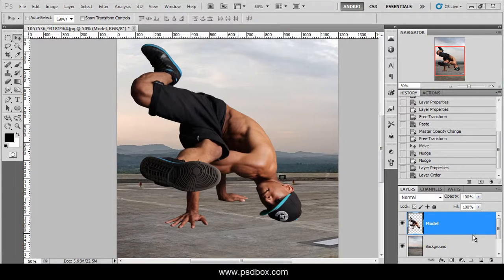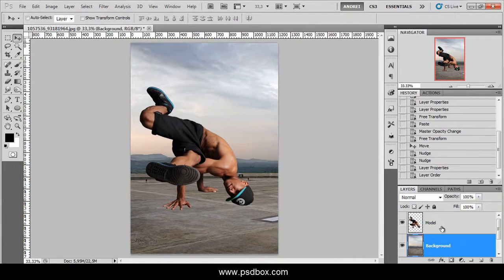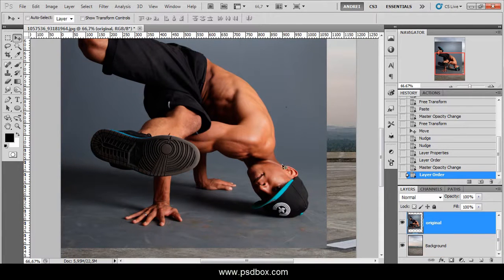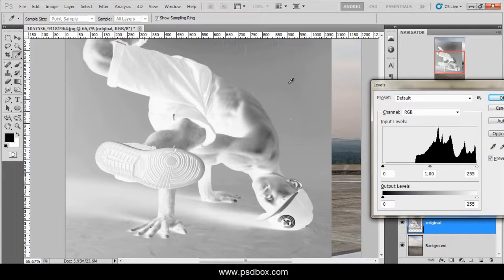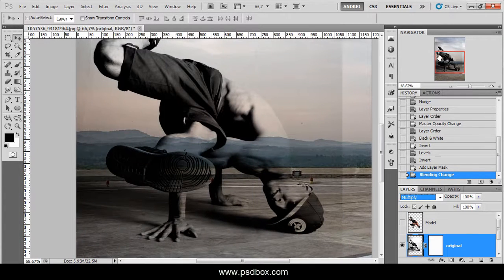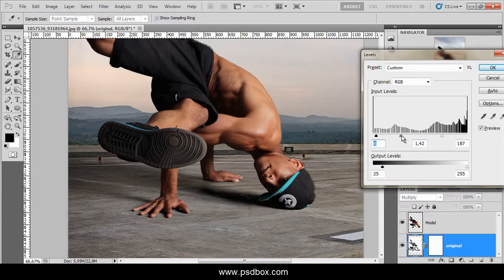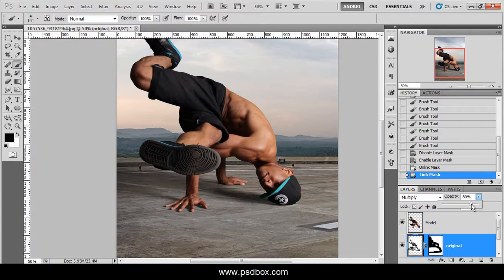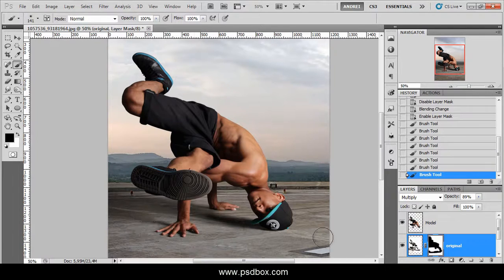Contrast Masking - Masking/Extracting Shadows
Masking shadows is difficult let's face it and this is a problem that had no easy solution for me until now.

If you want to replace the background of a model shot for example, how do you keep the original shadows on the new background without having the texture of the original background over them?

In this video I will show you how to incorporate the original shadows of an image on a new composition using blend modes, levels and some masking. Really easy and awesomely useful especially for photographers that need to replace backgrounds.